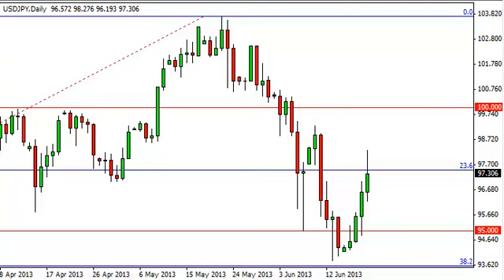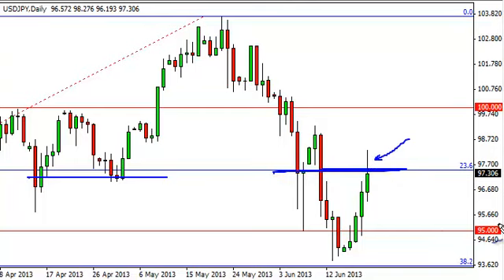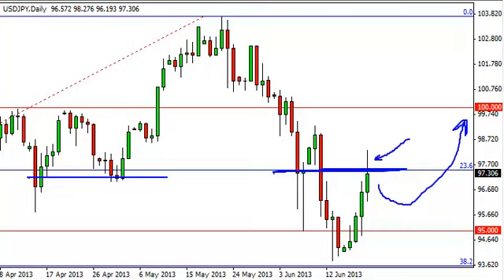USD/JPY Technical Analysis for June 21, 2013 by FXEmpire.com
- June 21, 2013 currency daily technical analysis for the USD/JPY pair. Forex Technical Analysis Forex Fundamental Analysis and Forex Brokers on FX Empire